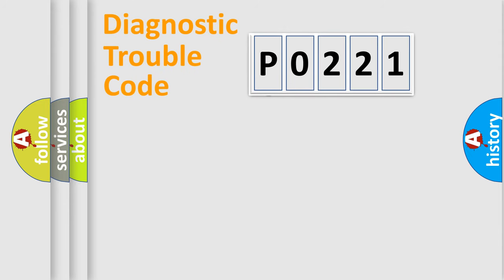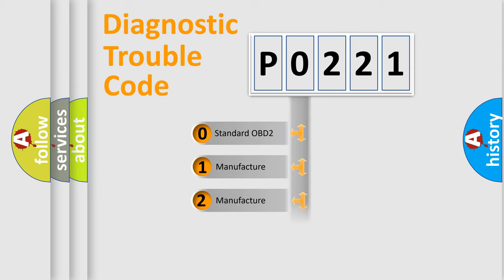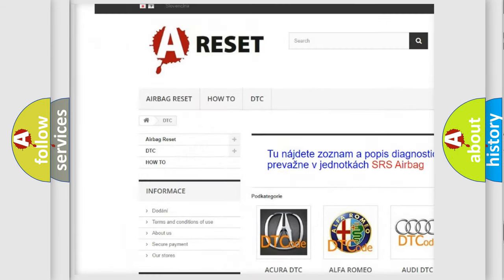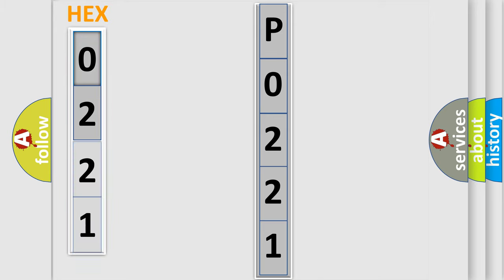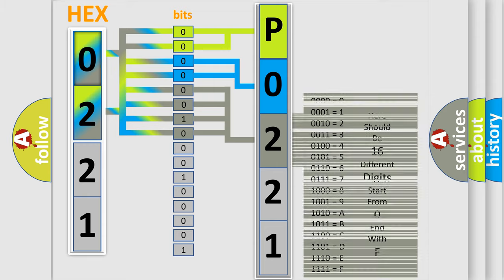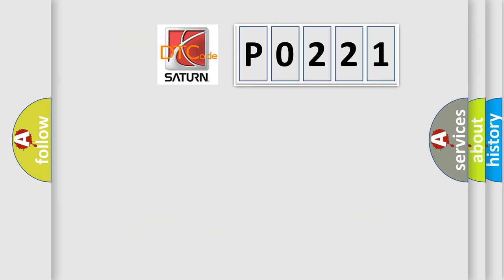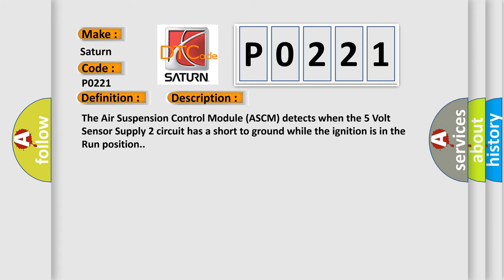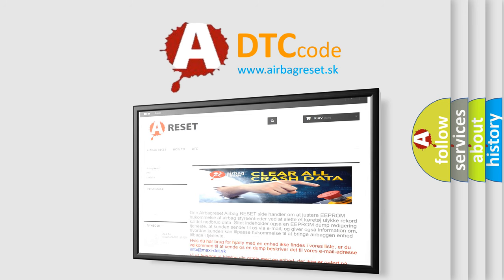DTC Saturn P0221 Short Explanation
Contents:
0:21 Basic DTC analysis according to OBD2 protocol standard.
1:48 Insight into programming
2:58 A diagnostically understandable description of the Diagnostic Trouble Code
3:05 Basic error definition

Make:
Saturn
Code:
P0221
Definition:
Sensor Supply 2 Voltage - Circuit Short To Ground
Description:
The Air Suspension Control Module (ASCM) detects when the 5 Volt Sensor Supply 2 circuit has a short to ground while the ignition is in the Run position.
Cause:
5 VOLT SUPPLY CIRCUIT SHORTED TO GROUNDSENSOR RETURN CIRCUIT SHORTED TO GROUNDRIGHT REAR RIDE HEIGHT SENSORAIR SUSPENSION CONTROL MODULE (ASCM)